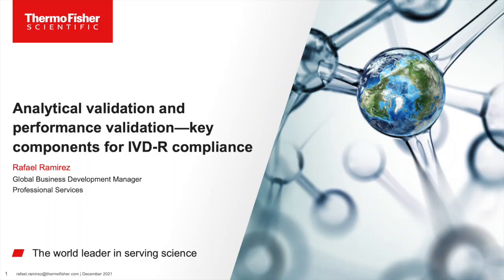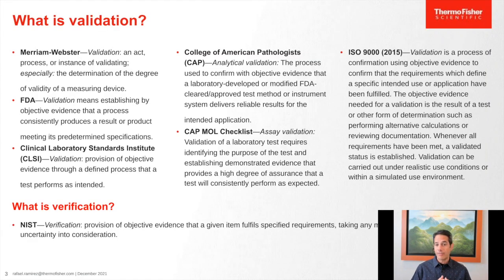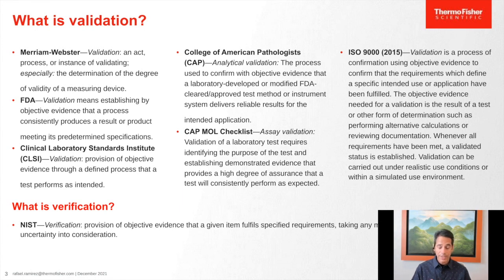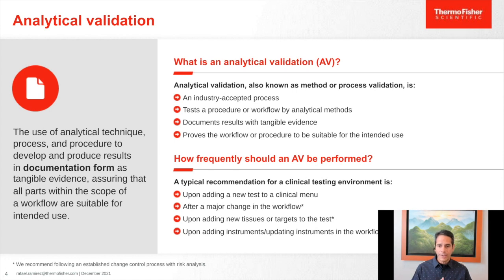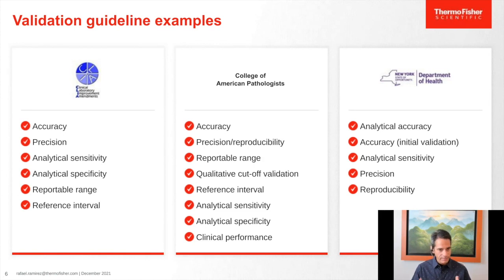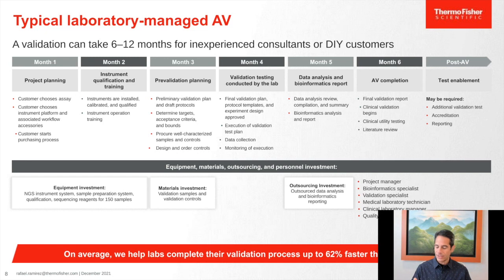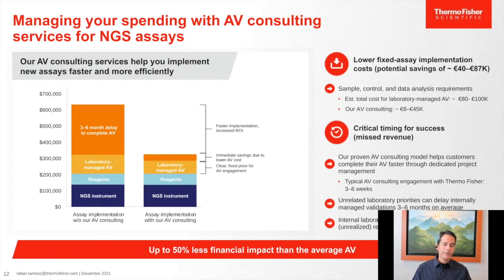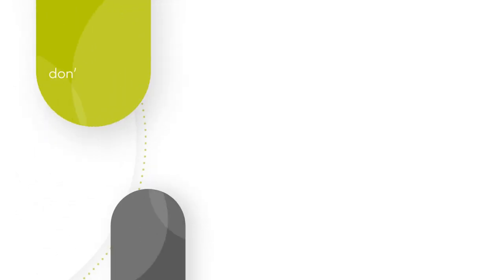Analytical validation and performance verification - key components for IVDR compliance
Presented By: Rafael Ramirez, BS, MBA

Speaker Biography: Rafael Ramirez is the global business development manager at Thermo Fisher Scientific for Professional Services. In this role, Rafael works with users in regulated laboratories and identifies ways to enable those users comply with their regulatory requirements.

Webinar: Analytical Validation and Performance Verification – Key
Components for IVD-R Compliance

Webinar Abstract: Discover experiences and insights into the analytical validation (AV) journey during this webinar. Explore the ISO 15189, as well as other relevant validation guidelines, and the need for AV from a regulatory perspective.

Earn PACE Credits:
1. Make sure you’re a registered member of LabRoots
2. Watch the webinar on YouTube or on the LabRoots